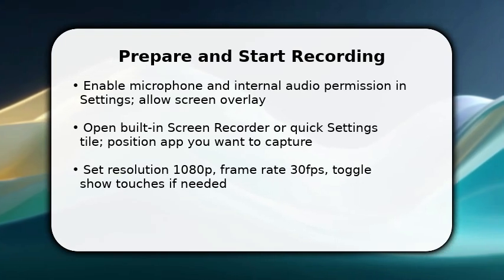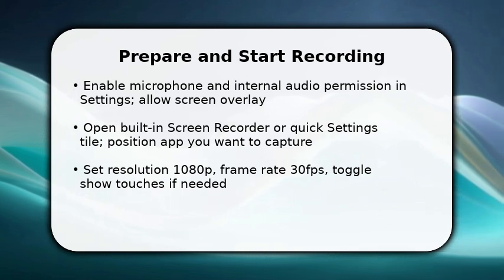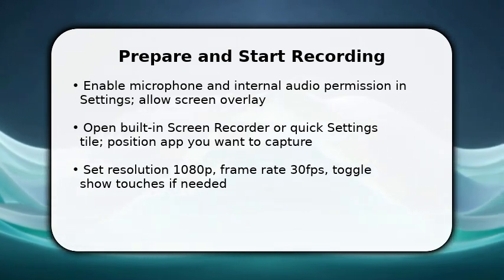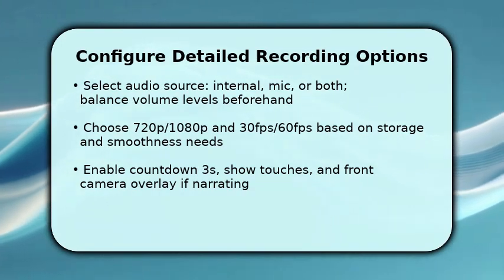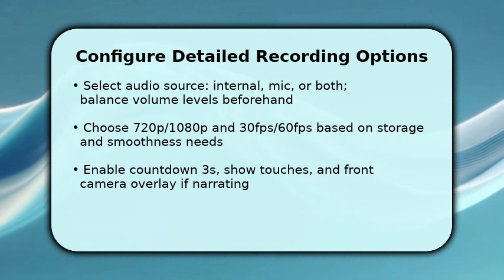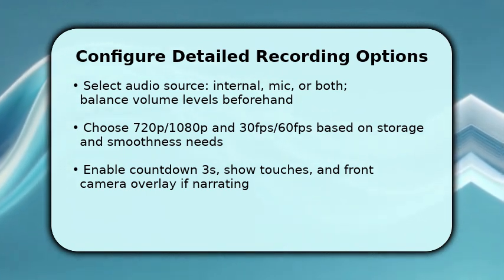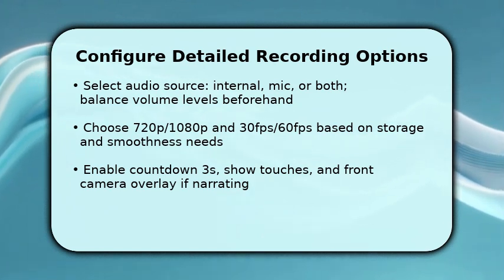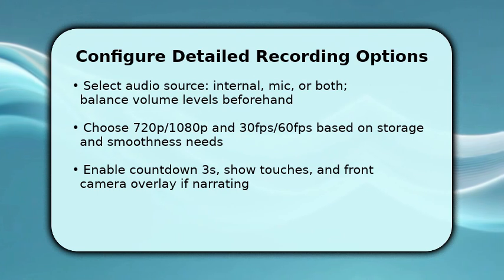How to Use Screen Recorder for Android (easy Method)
Learn the straightforward steps to use an Android screen recorder for capturing your device' extranuclear moments. This video guides you through downloading a reliable app, setting it up quickly, and starting recordings with ease.